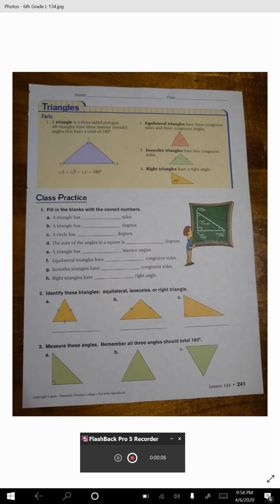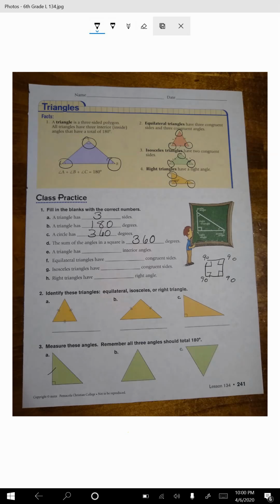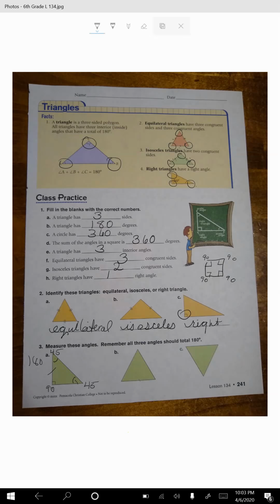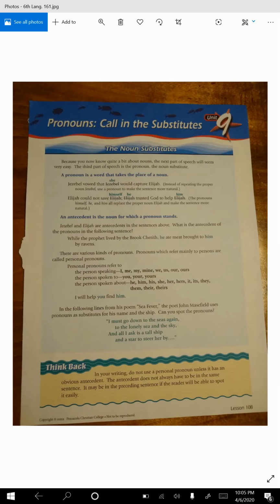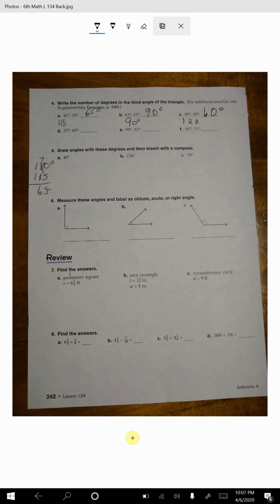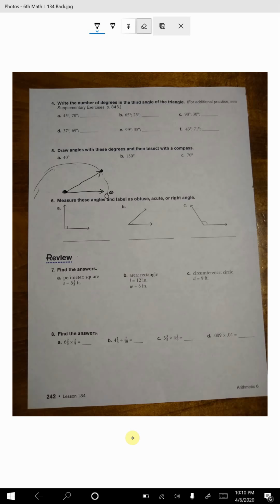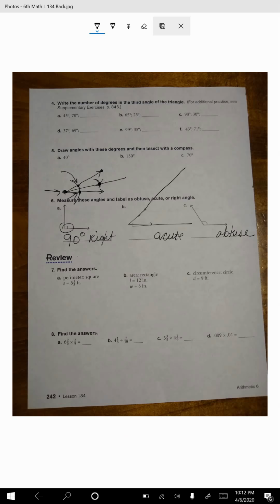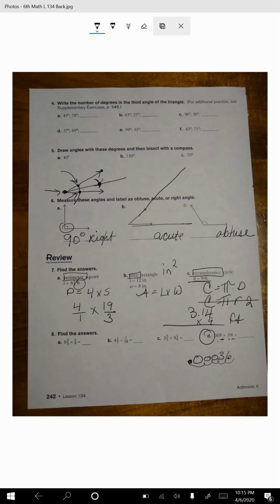6th Math 134